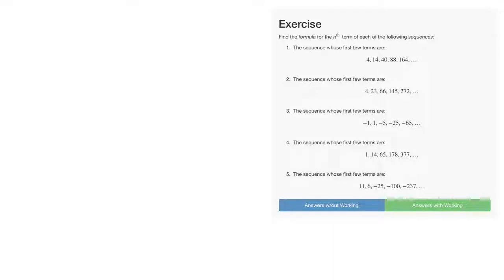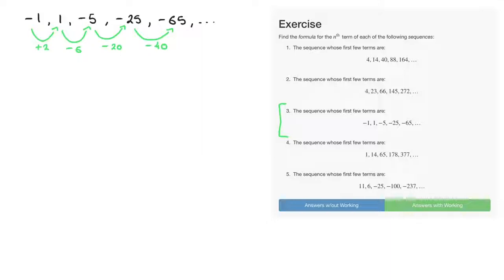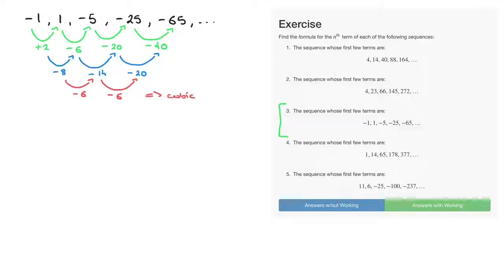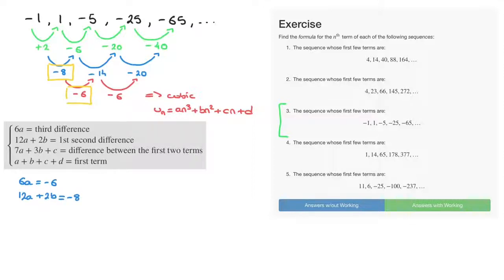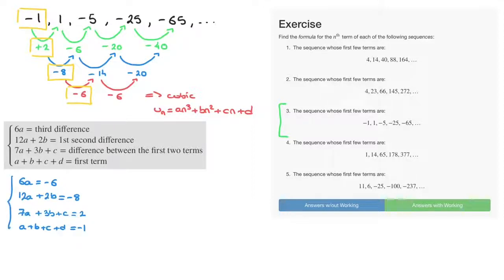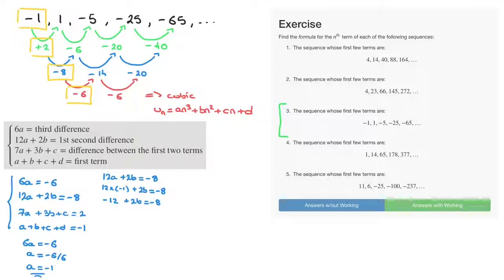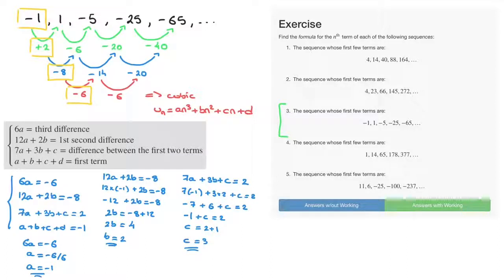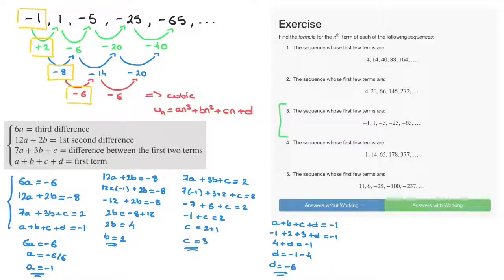Cubic Sequences Exercise question 3